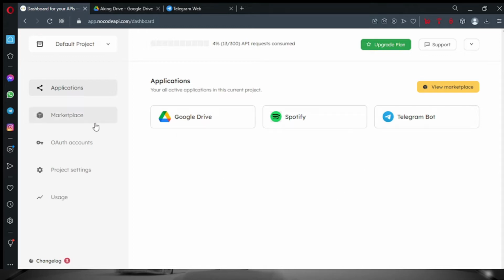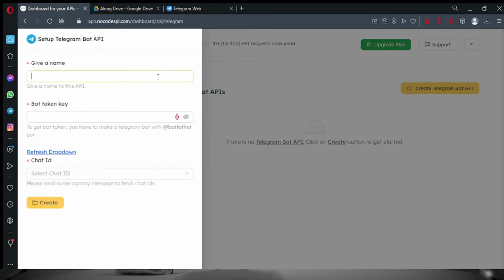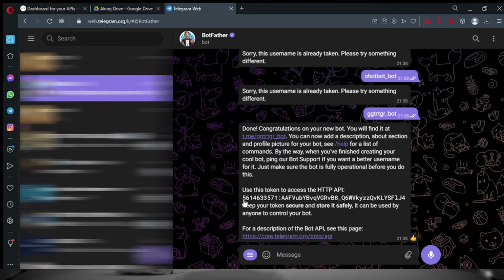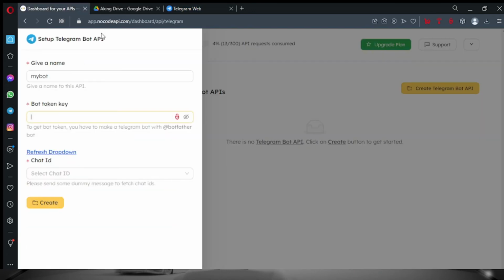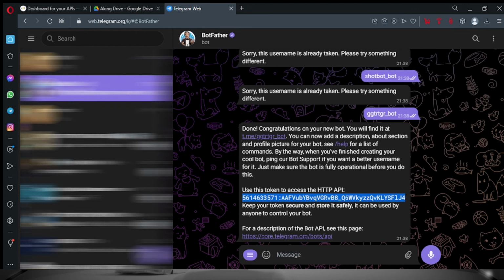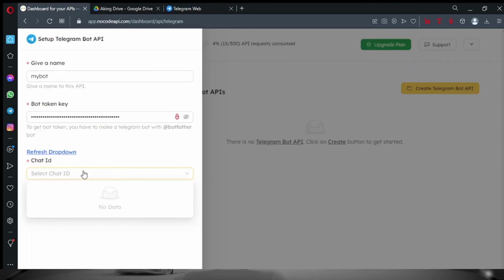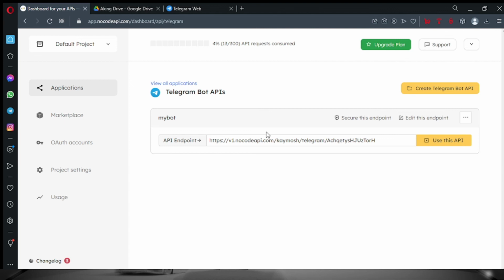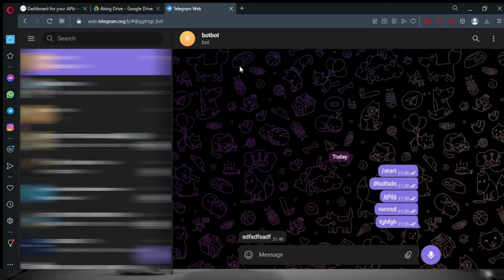Build Telegram Bot without Code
Telegram Bot lets you stay on top of important information on the internet with just a few clicks.

NoCodeAPI lets you build your own POST request endpoint through which you can collect user leads, currency exchange rates, and more.